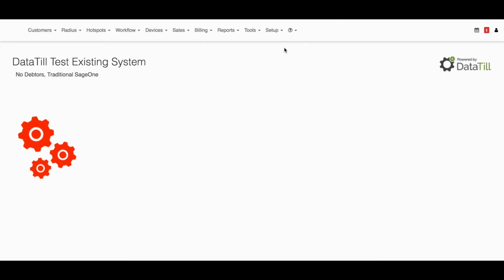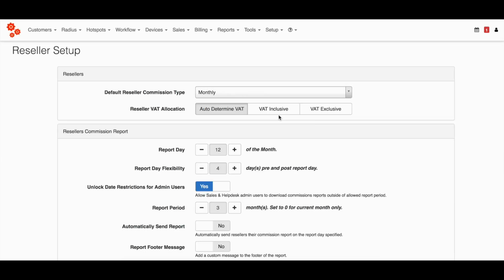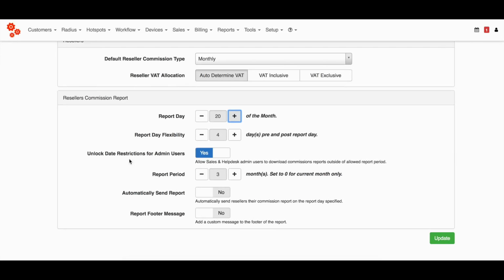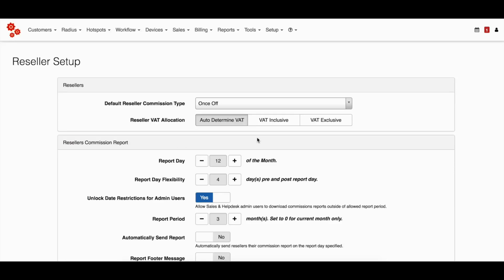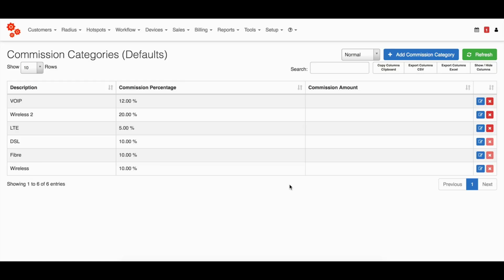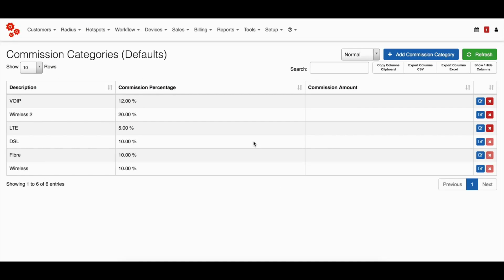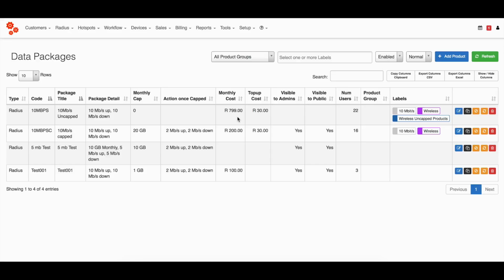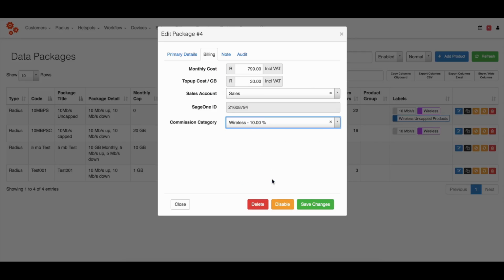DataTill Demo | Resellers | Setup